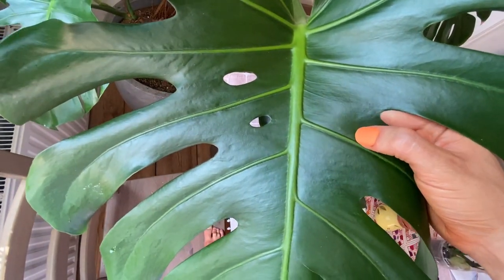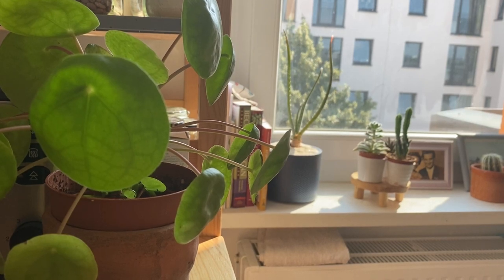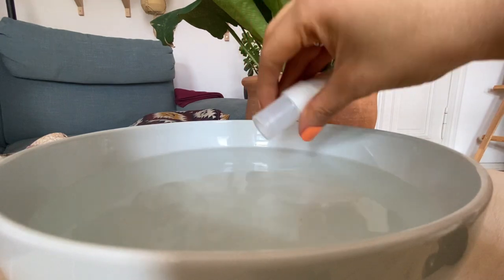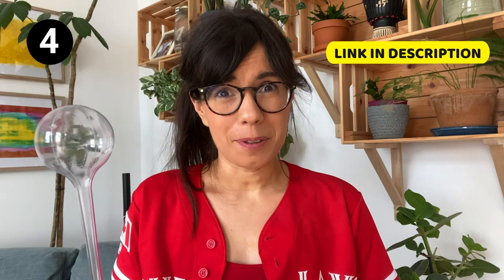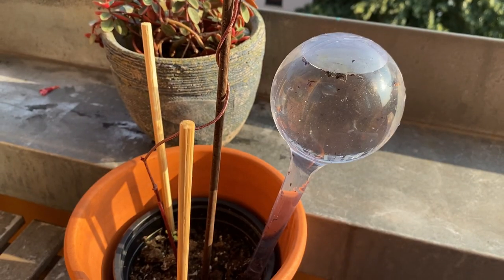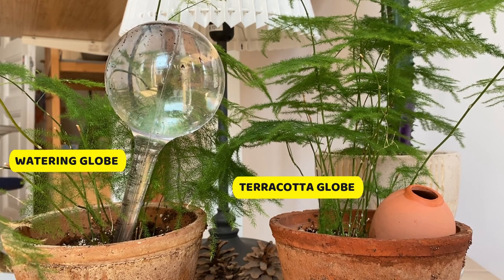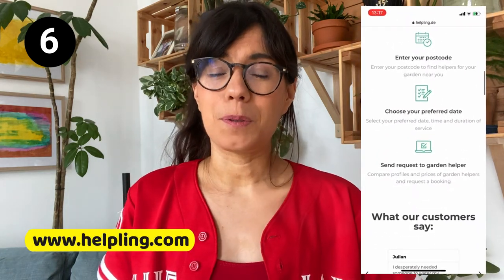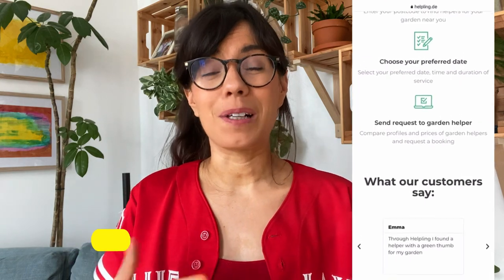How to WATER PLANTS WHILE ON VACATION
In this video I share how I water plants while on vacation :-). and the terracotta watering globes here (only in Germany)

TIMESTAMPS:
0:00 - Introduction
0:08 - Before leaving for your trip
1:07 - Watering stakes
2:29 - Watering globe or bottle
3:36 - Terracotta watering globes
3:57 - How to water plants while on vacation for a month
5:07 - Hiring someone to water plants while on vacation
5:43 - Making it easier for the person who will water your plants :-)

ABOUT THIS VIDEO: How to WATER PLANTS WHILE ON VACATION
In this video I share with you what I do to water plants while on vacation. So if you are looking for how to water houseplants while on vacation, this video is especially made for you! Depending on how long your trip is, you may want to try one or various of the tips that I give here. The question "how to water plants while on vacation for a month" is different to asking how to water plants while on vacation for two weeks. I use all of these tips to water plants while away (especially since we go to Canada and Czechia often). I hope you find this helpful and do let me know if you have any other questions!